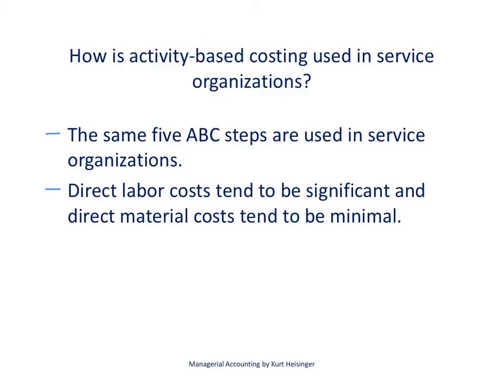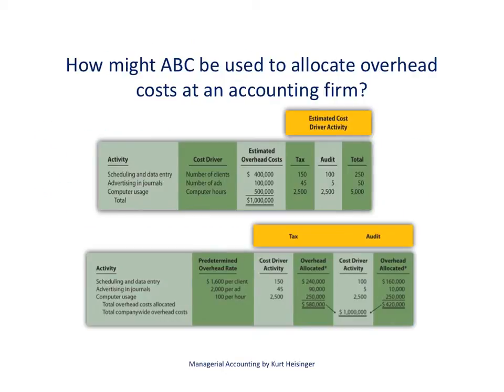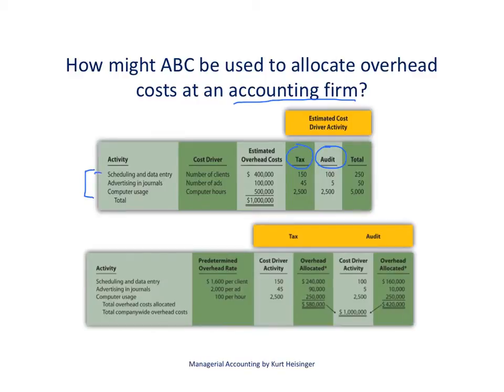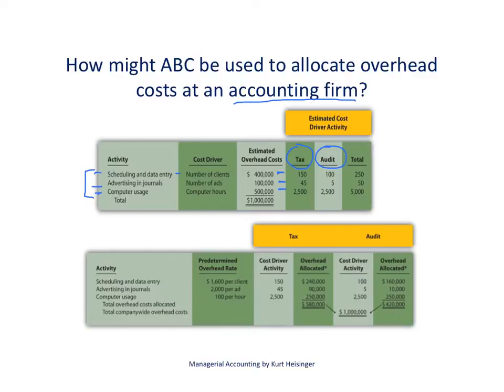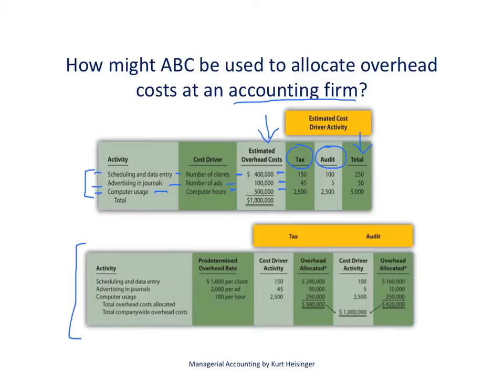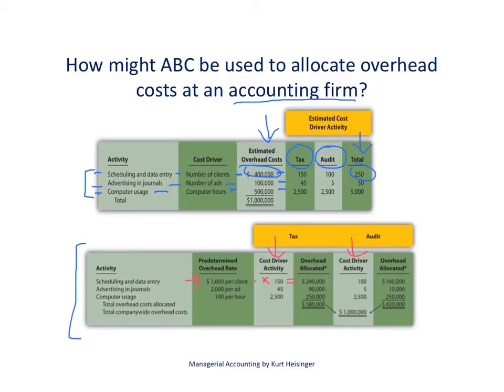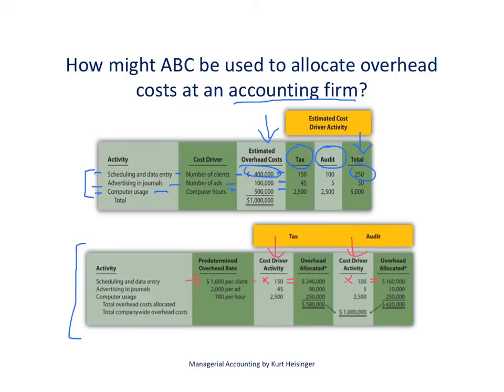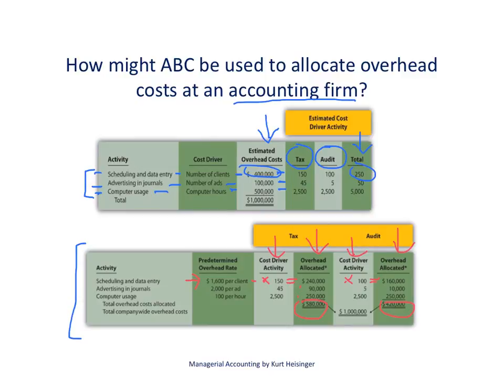Managerial Accounting 3.5: ABC in Service Organizations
This video describes how activity-based costing can be used in a service organization.